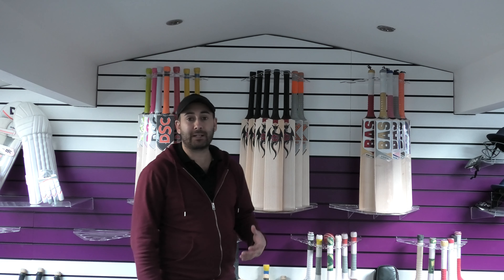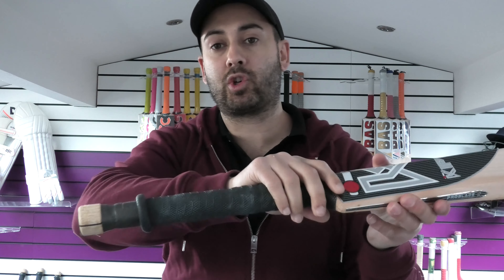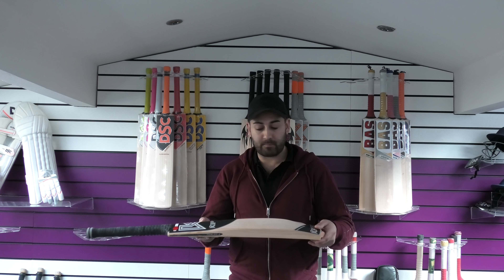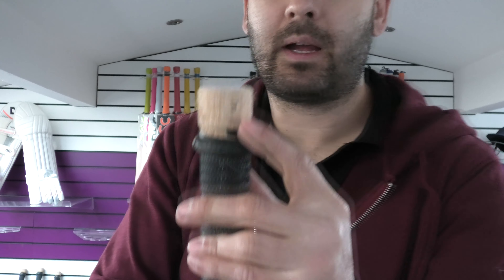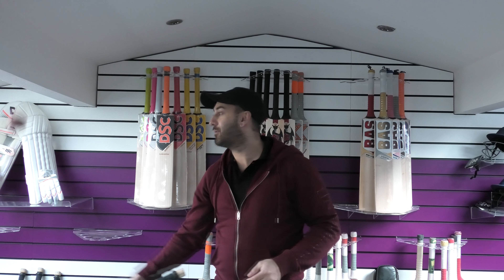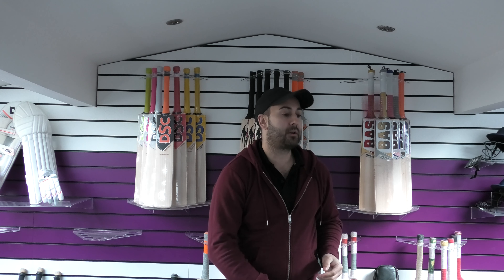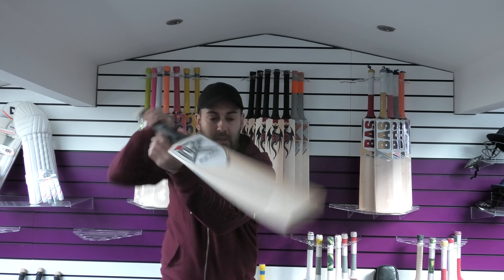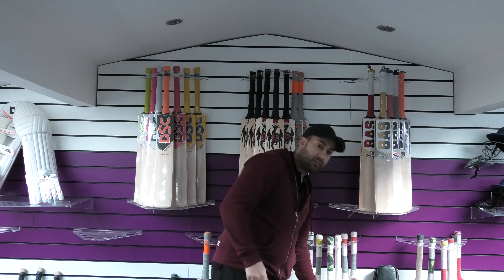[4K] KIPPAX GENESIS PLAYERS EDITION PRO BLADE CRICKET BAT REVIEW APRIL 2020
Hi guys it is Hanif from eclipse all sports. I just wanted to bring you a quick video review of the new Kippax genesis players edition pro bade cricket bats.